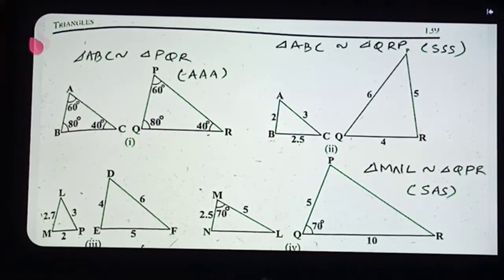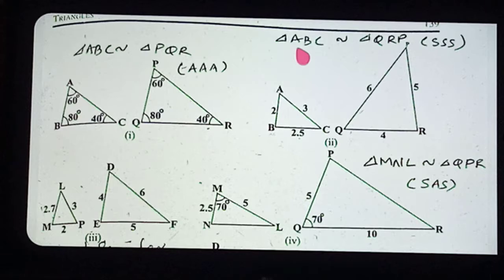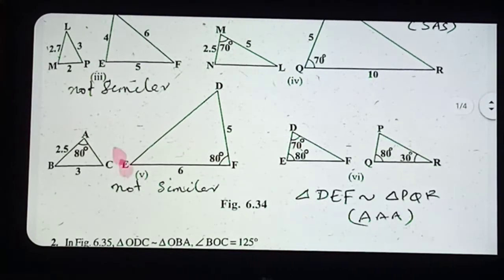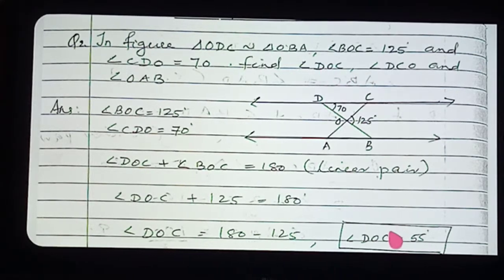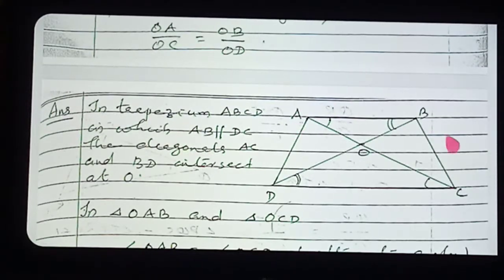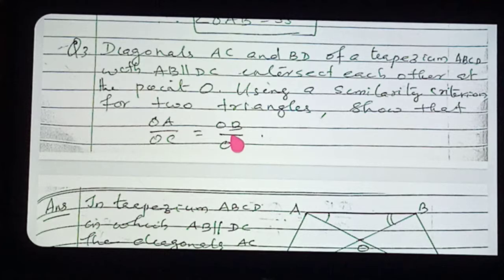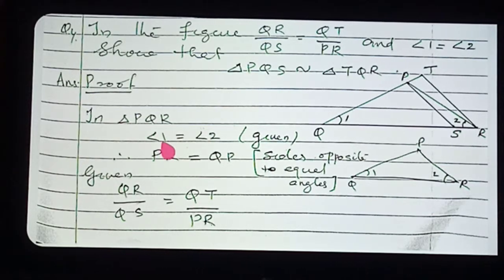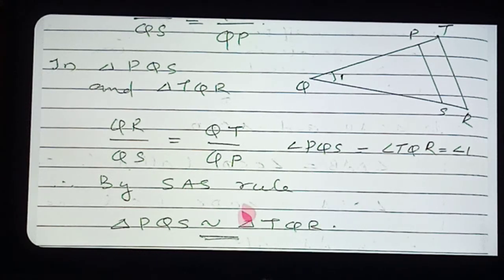Period 1 std 10 sub Maths Date 17